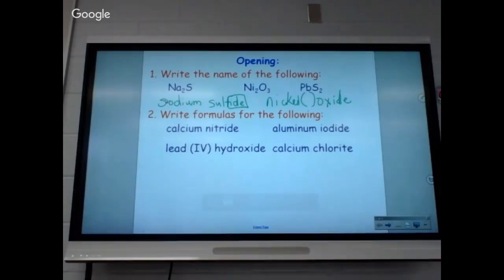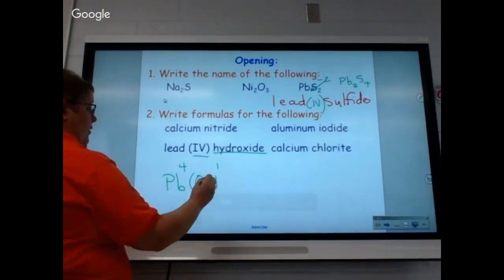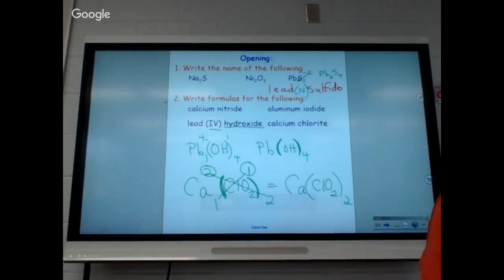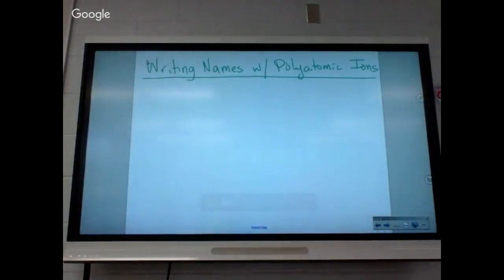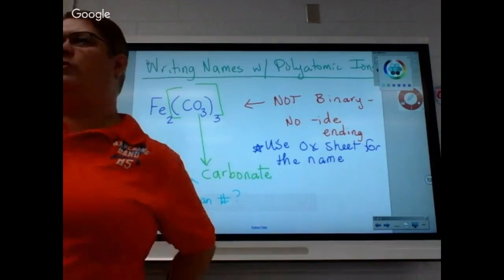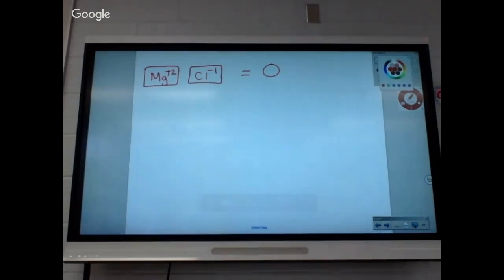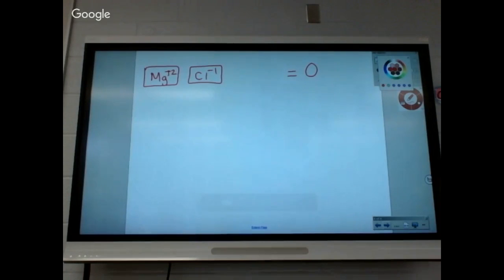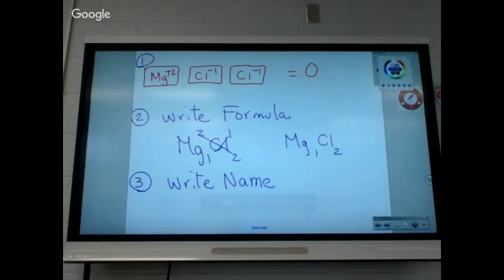September 15 2017 Chemistry -4th Period